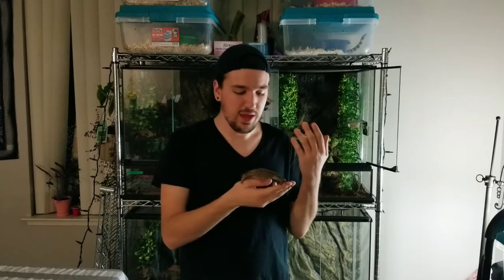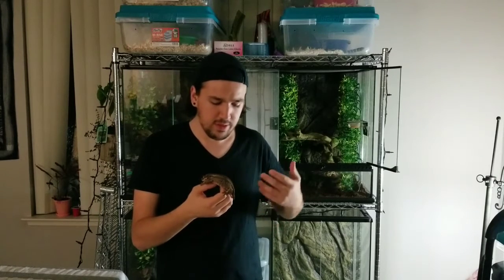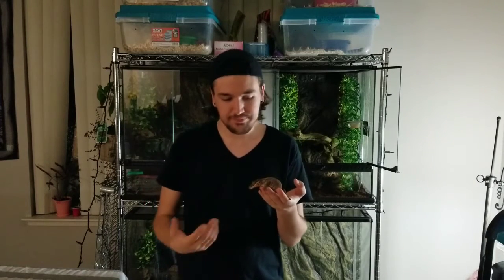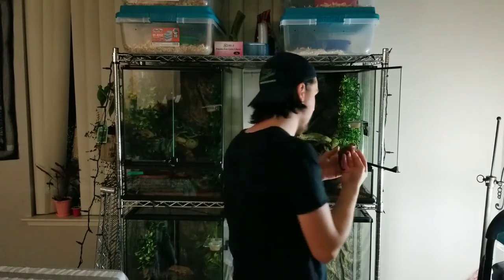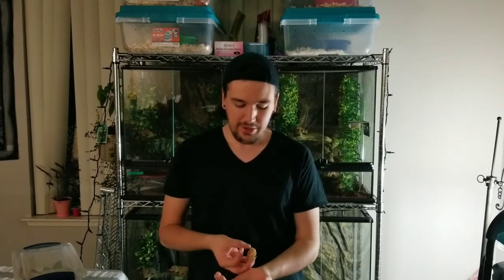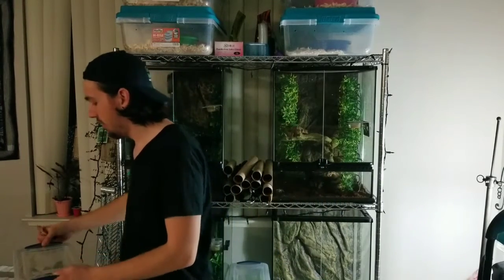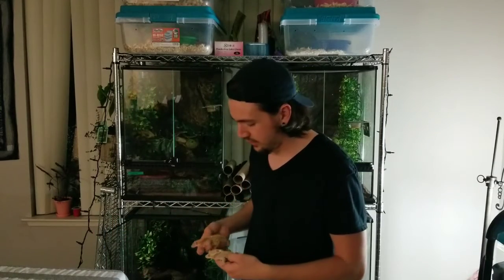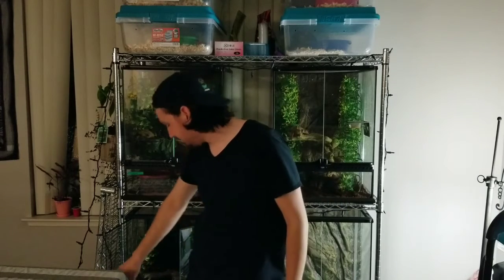Gecko Updates Including LillyWhite